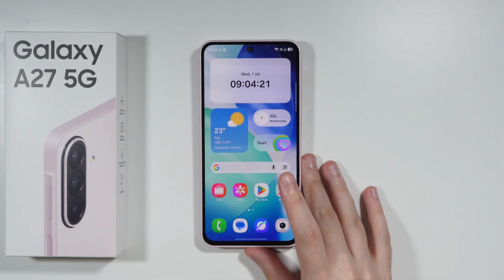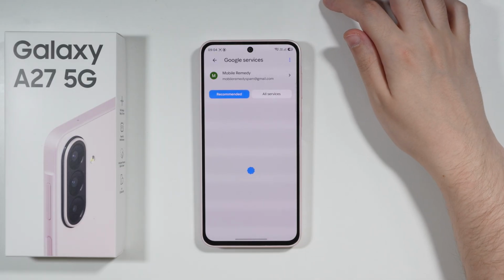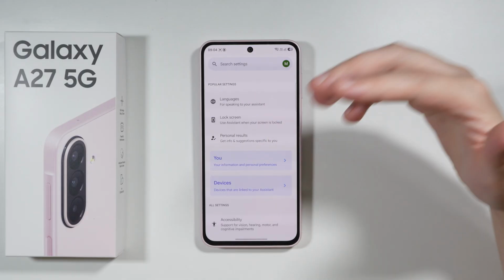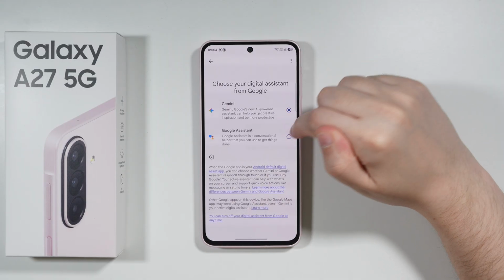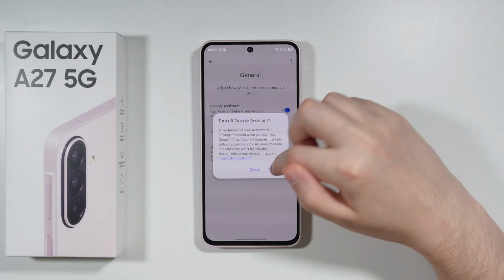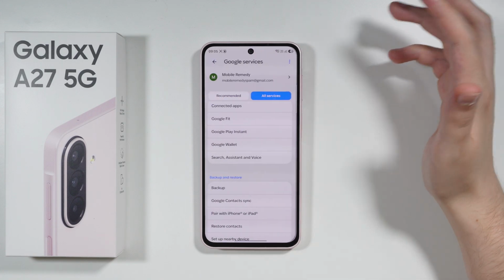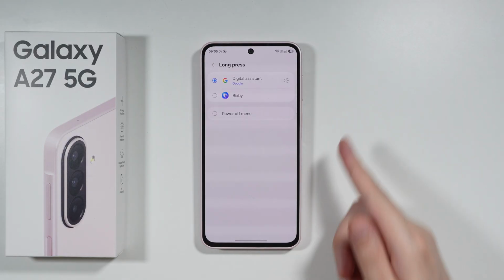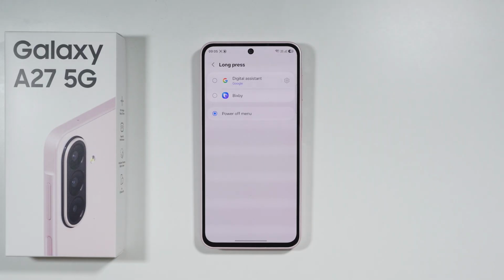Samsung Galaxy A27: How to Disable Gemini/Google Assistant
In this video, I'll guide you through the steps to disable the Gemini/Google Assistant feature on your Samsung Galaxy A27. This simple process will help you customize your device's functionality and improve your user experience. Follow along as I show you how to turn off this assistant and regain control over your phone's settings.